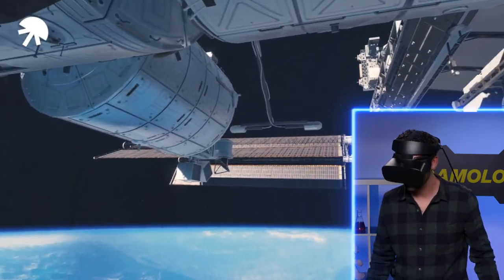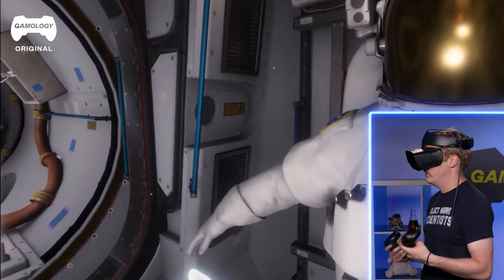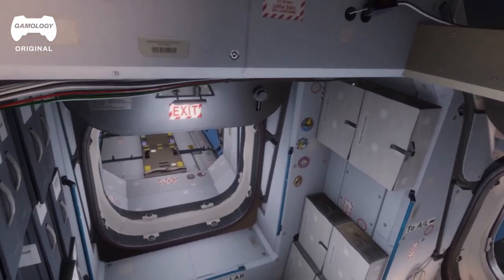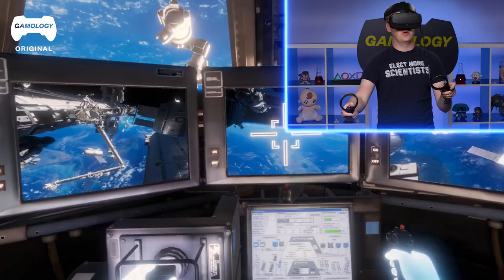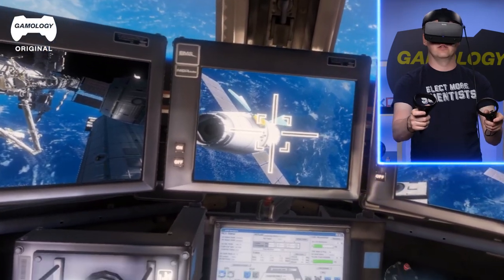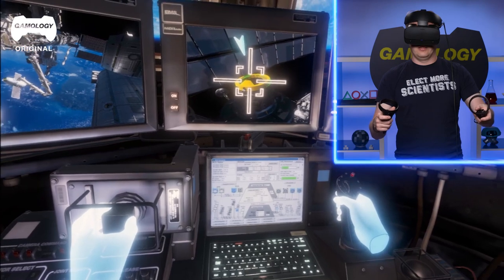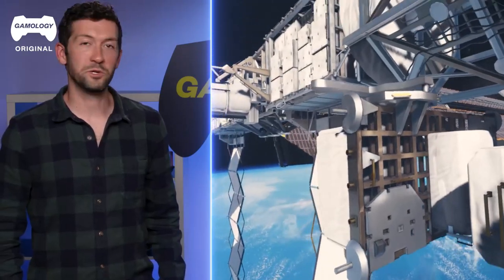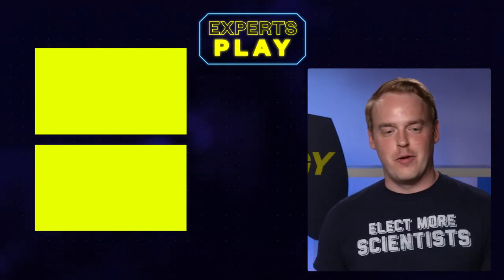Space Experts PLAY a REALISTIC VR Space Game ➡️ Mission:ISS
Aerospace Engineers Colin Smith and Gerry Hudak played Mission: ISS  in Virtual Reality. They experienced spaceship and being outside of the spaceship as an almost-real astronaut. In this episode, you will learn more about Nasa's techniques and how close this VR game is to the real experience. There are alternate ways to experience space without leaving earth.

Aerospace Engineer: Colin Smith
Aerospace Engineer: Gerry Hudak
00:00 Intro
00:22 Host Introduction
00:37 Inside the spaceship, what does the astronaut do?
04:35 Inside the cupola, capsule lock process.
10:07 Outside the spaceship
12:08 Conclusion
12:34 Outro